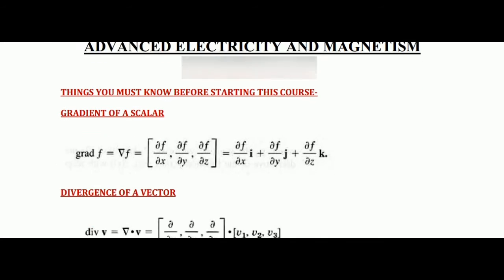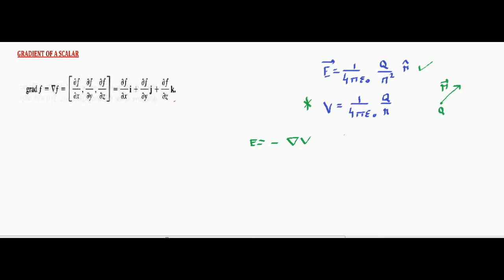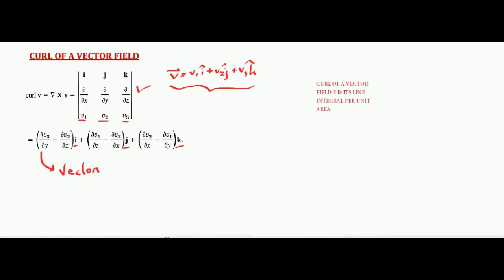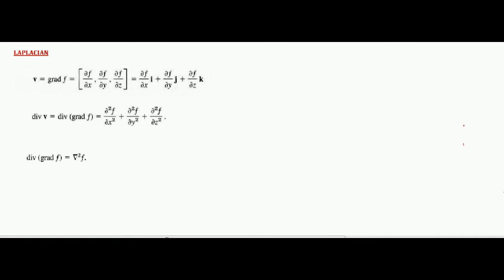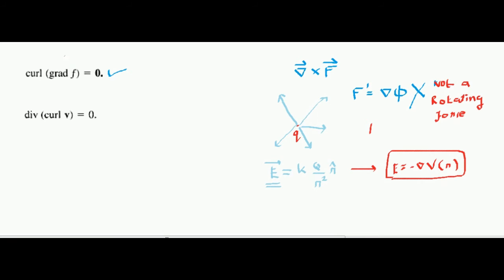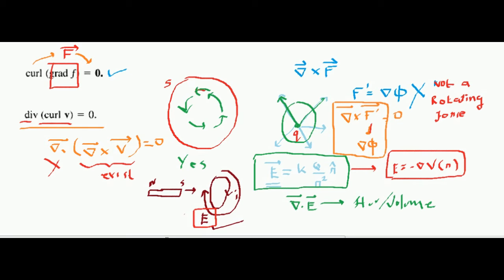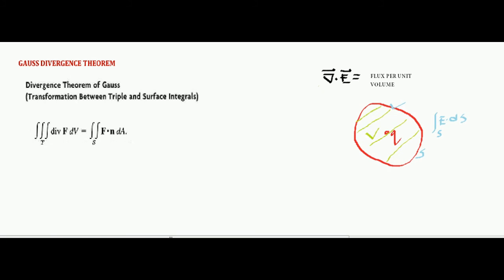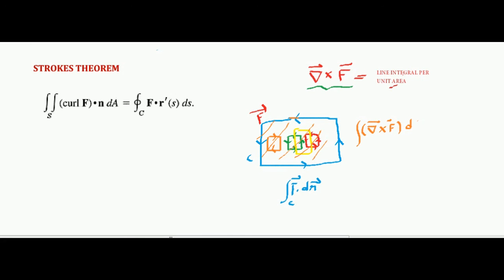MATHEMATICAL PHYSICS REVIEW | IIT JAM PHYSICS | Clearly explained !!!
Here we will take a quick review of vector calculus in mathematical physics.